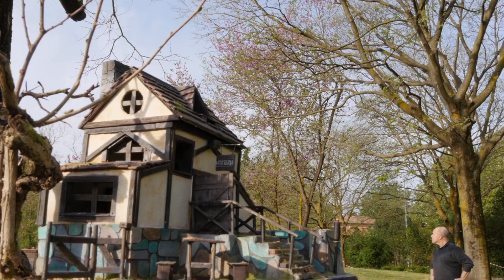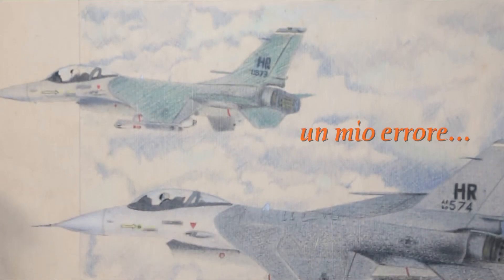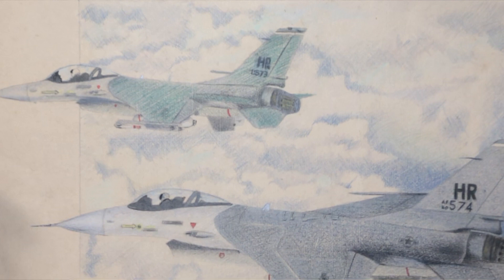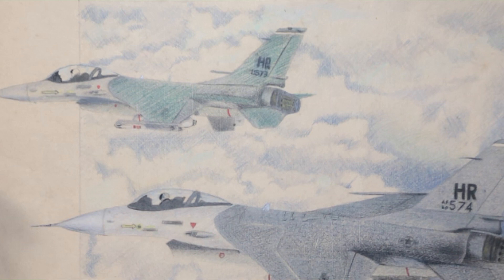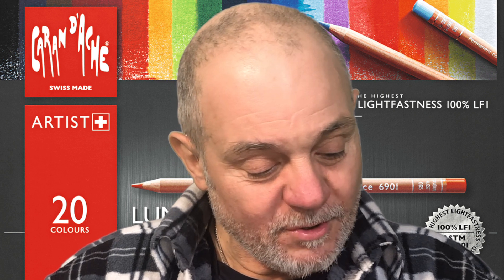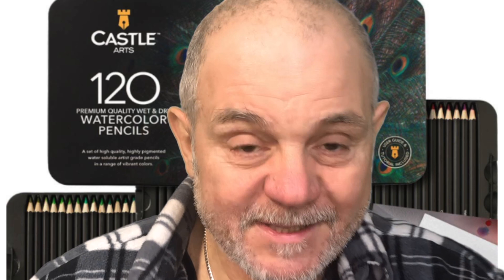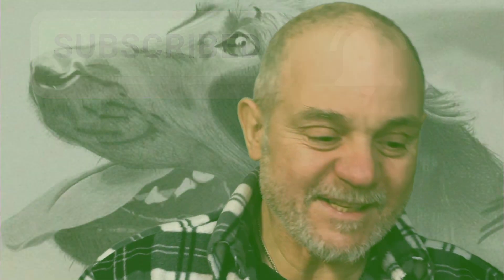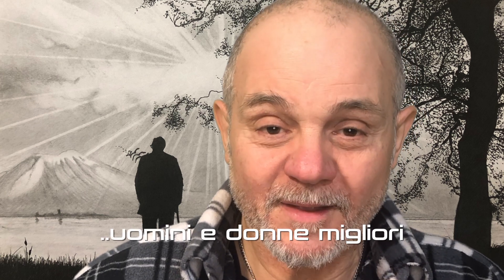di cosa parlerò nel mio prossimo video?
Nel prossimo video, dopo questa preview,
effettuerò una recensione a due articoli per migliorare qualitativamente i vostri disegni ed acquerelli.
Buon disegno a tutti.

Benvenuti nel mio canale artistico. Su queste "frequenze di YouTube" mi occuperò di arte, in particolare di Disegno ed Acquerello. Esporrò in questo studio virtuale, le mie opere ed i miei tutorial per imparare. Spero siano di vostro interesse e gradimento e di passare tantissime ore per divertirci ed imparare assieme.
Alessio Peluso

In the next video, after this preview,
I will carry out a two-article review to improve the quality of your drawings and watercolors. Follow me and sign up

Welcome to my artistic channel with this zero starting video. At these frequencies of You Tube, I will deal with art, especially Drawing and Watercolor. I will exhibit in this virtual studio, my works and my tutorials. I hope that it is of your interest and pleasure and to spend many hours together with you to have fun and learn together.
Alessio Peluso